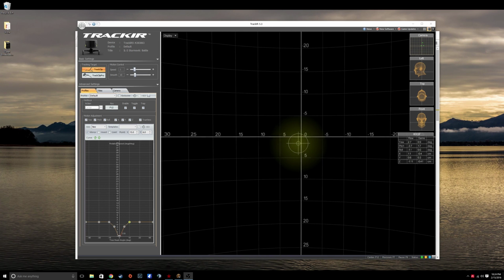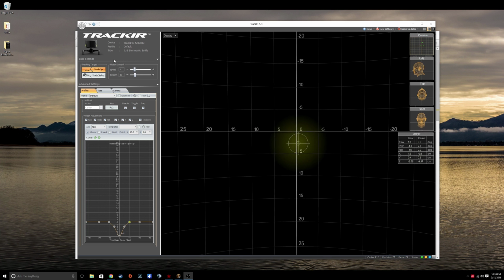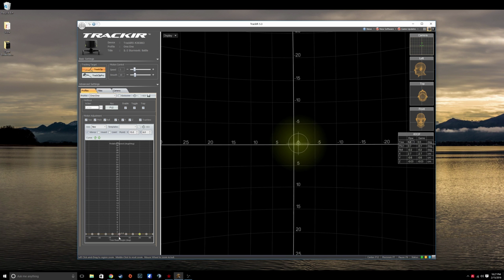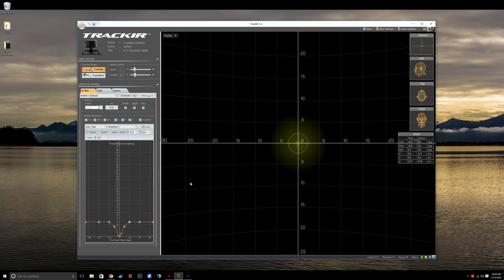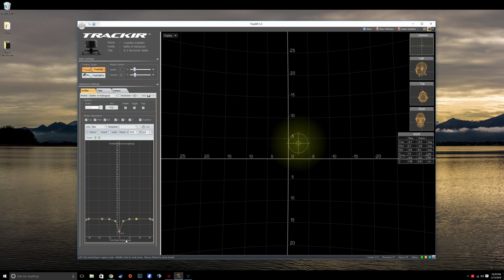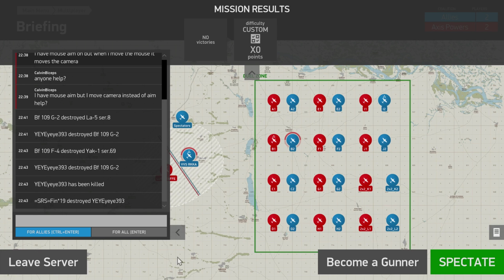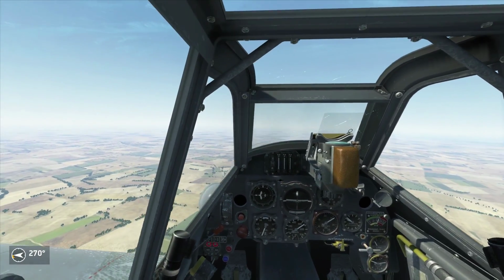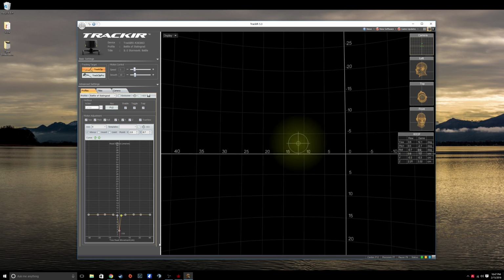Advanced Settings for TrackIR 5: Battle of Stalingrad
This is a quick tutorial that explains how the advanced tab works in TrackIR specifically for Battle of Stalingrad.